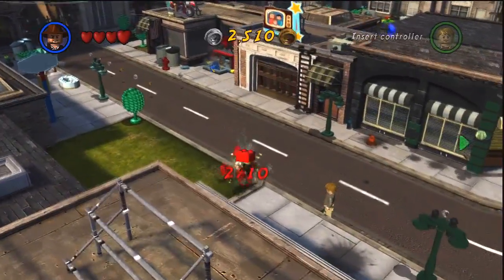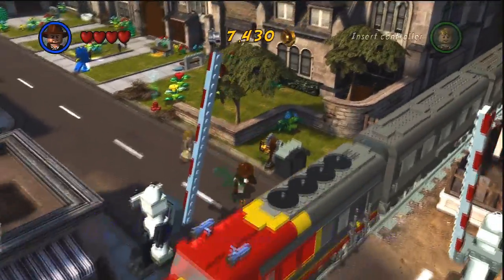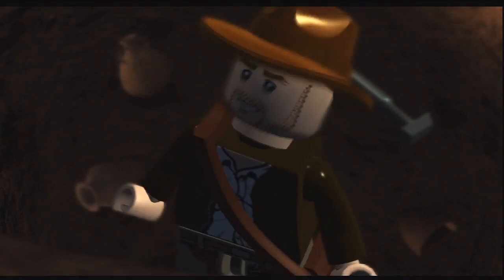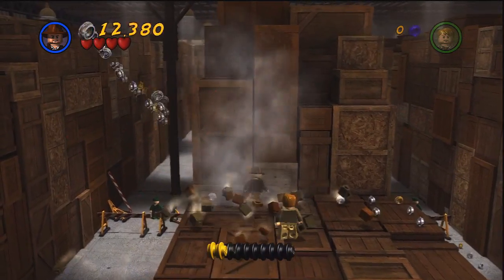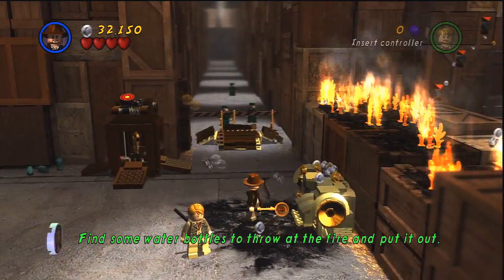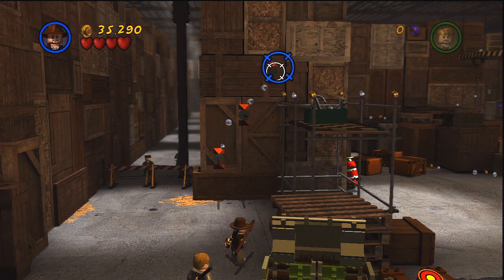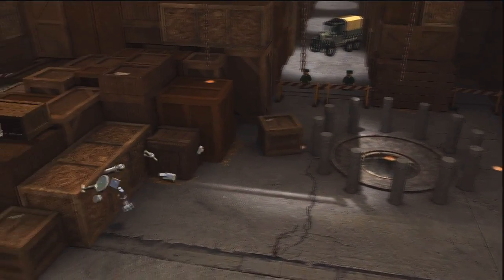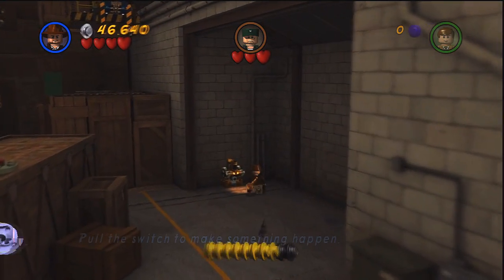Lego: Indiana Jones 2 | Pt.1, GUNNS4HIRE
Dumb and Dumber bring you Minecraft videos, Custom Maps, mods like Tekkit, Feed the Beast & other gameplay videos like Call of Duty (Modern Warfare, Black Ops 2), Custom Zombies, and much more. YouAlwaysWin is about playing games, having fun and sharing a laugh or two.

Join GUNNS4HIRE as he goes on an Epic Lego Adventure playing Lego Indiana Jones 2. .